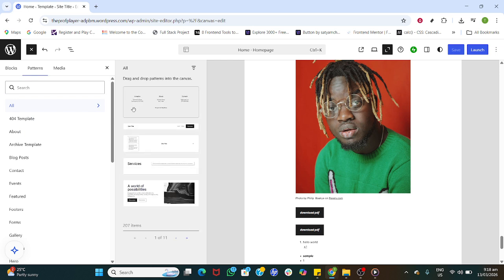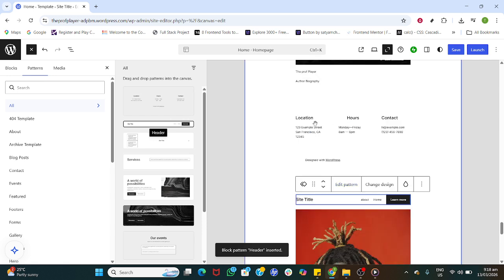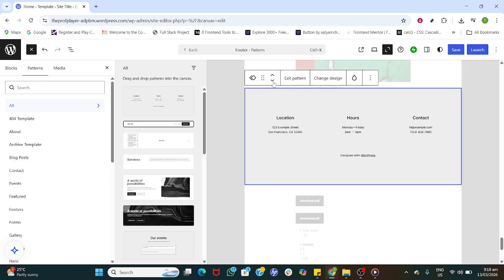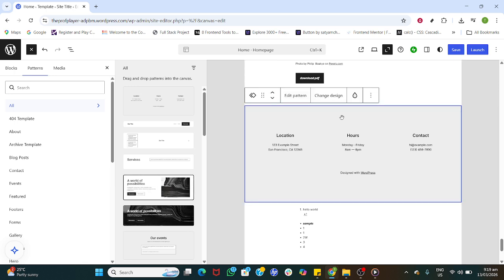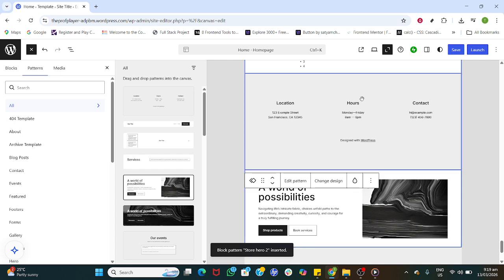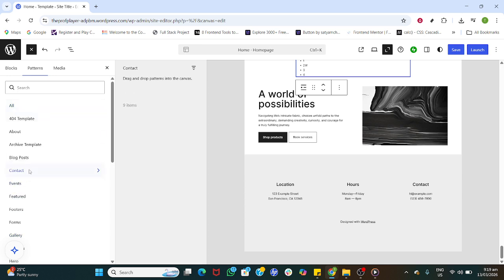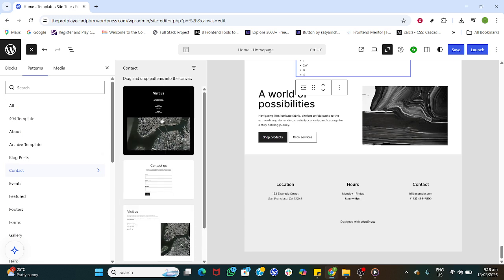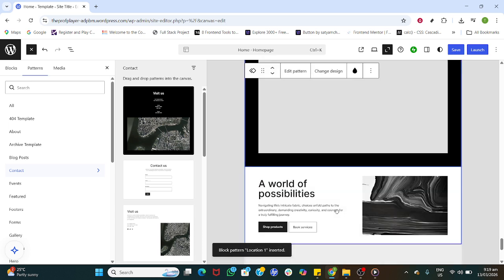How To Use It To Create Beautiful Posts WordPress Tutorial (Tested)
In this video, we discuss the wordpress pattern library to successfully use block patterns. We show you how to create beautiful posts using pre designed layouts. Use this guide to access gutenberg pattern templates and massively speed up page building.

00:00 Intro
00:07 Pattern Library Benefits
00:30 Opening the WordPress Site Editor
00:40 Accessing the Pattern Sidebar
00:50 Drag and Drop Patterns
01:00 Selecting and Editing Blocks
01:13 Reviewing Pattern Categories
01:55 Exploring All Patterns Gallery
02:07 Final Layout Adjustments
02:21 Saving Updated Templates
02:28 Launching Your Live Site
02:36 Final Summary